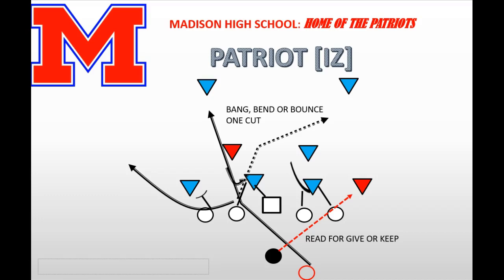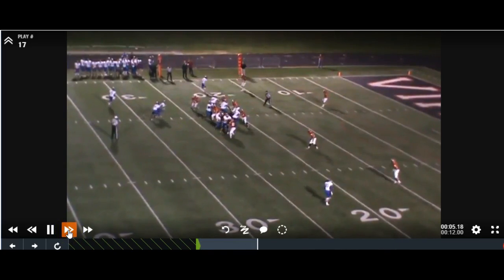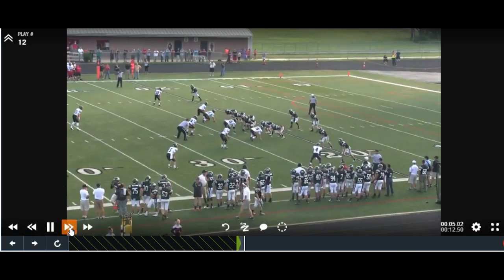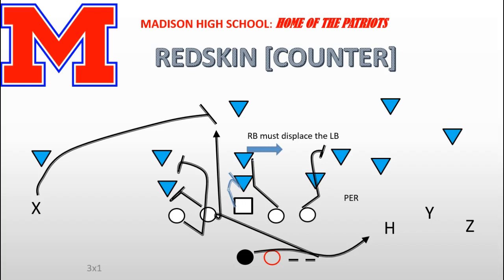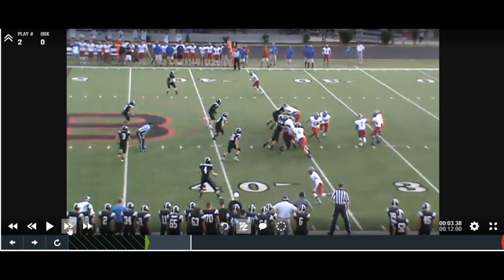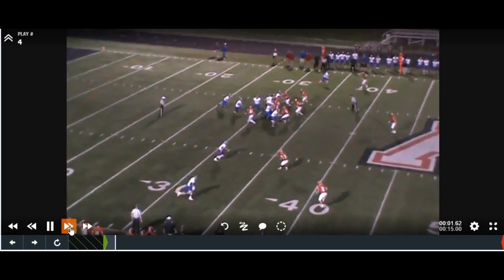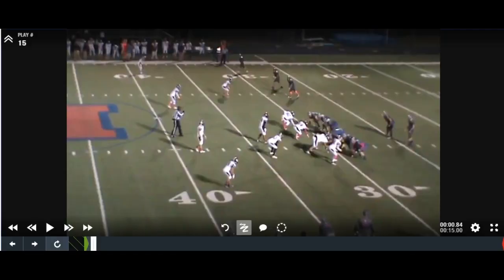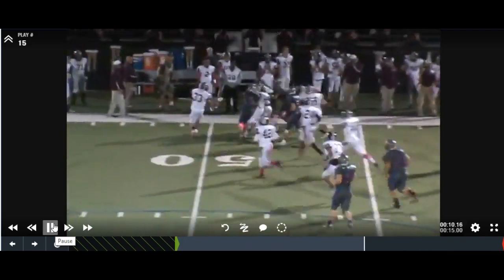Chapter 8 Run Game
This is Chapter 8 from my Air Raid DNA Course on coachTube. This is a from a few year's back. I will post the link below if your interested in purchasing the whole course.